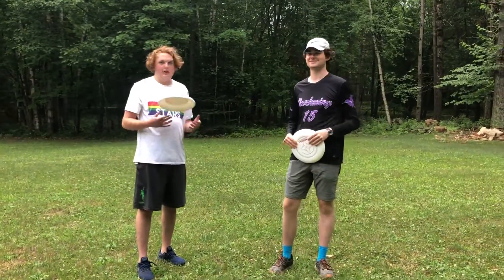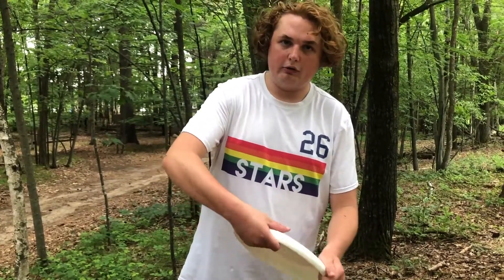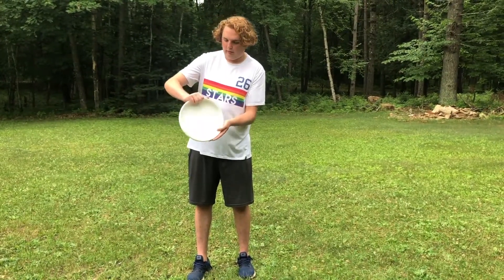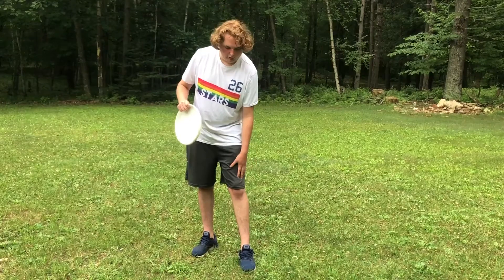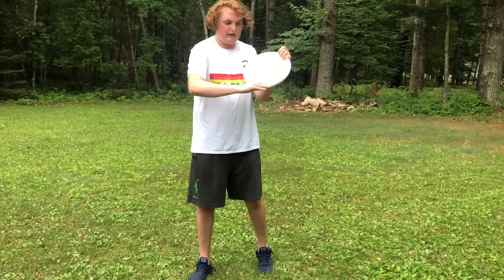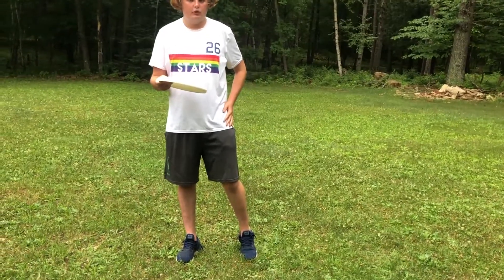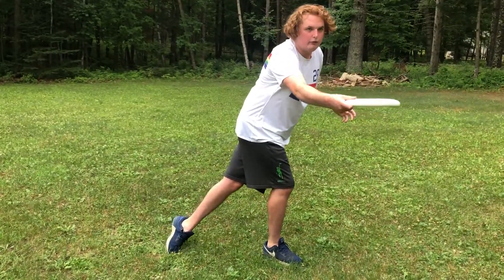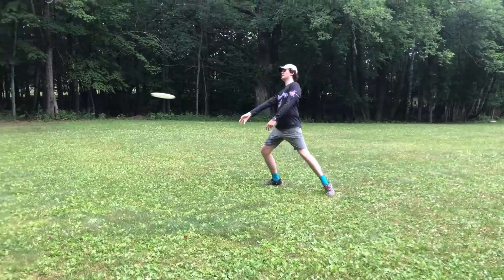How to Throw a Frisbee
Learn how to throw a frisbee so you can dominate next year in Ultimate with our 2020 summer staff!